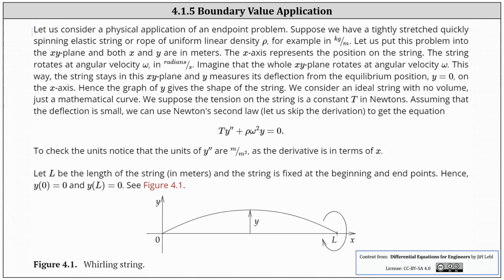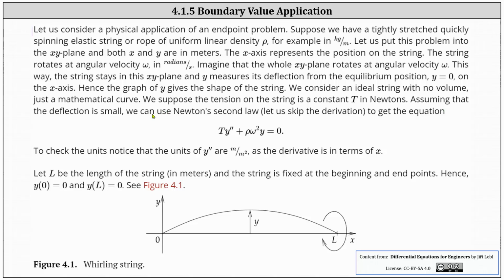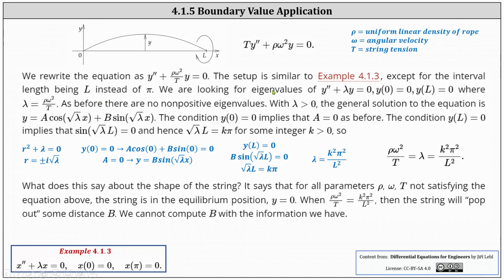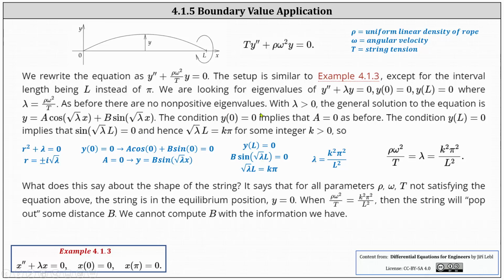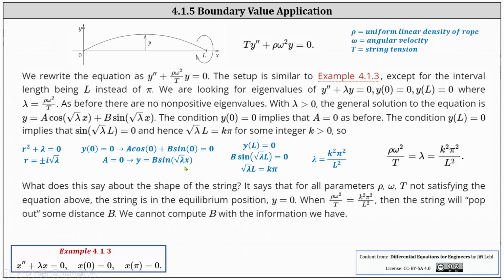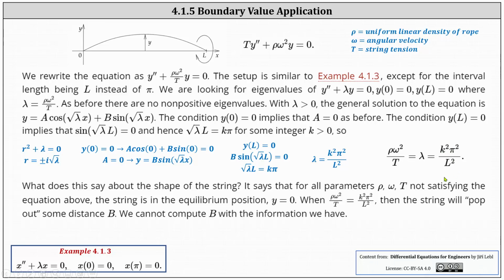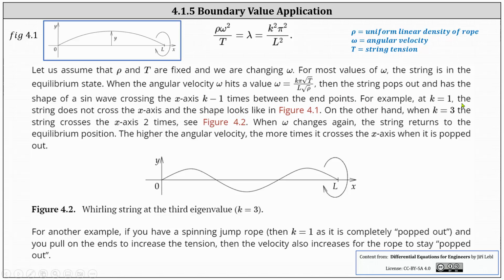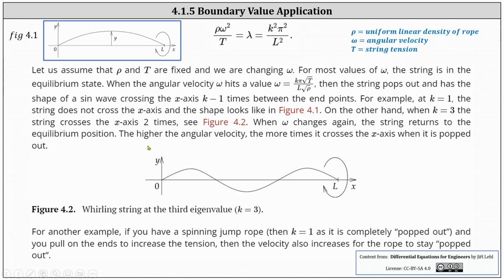(4.1.5) Boundary Volume Problem Application - Spinning String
This lesson provides an example of a boundary value (end point) problem application.